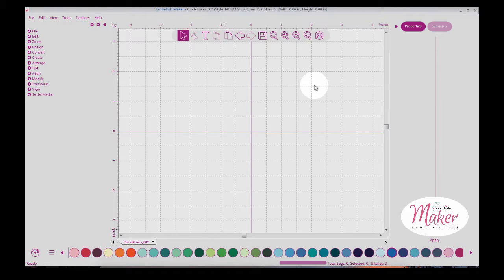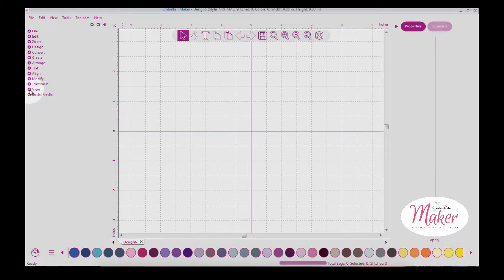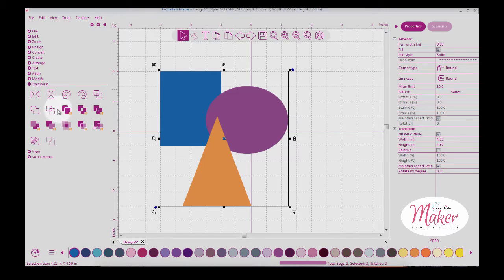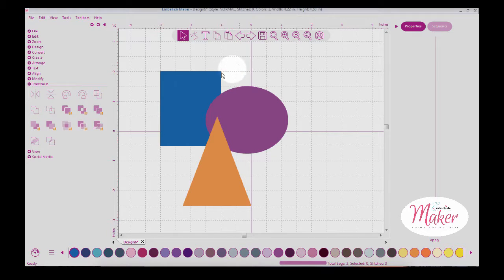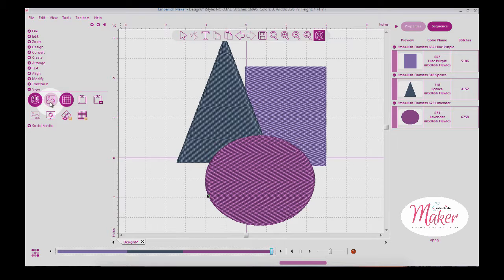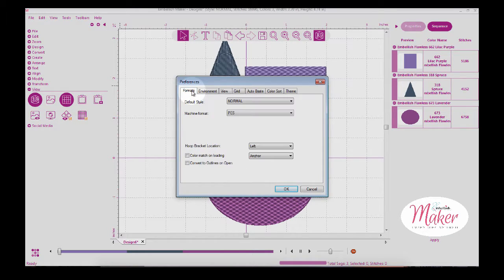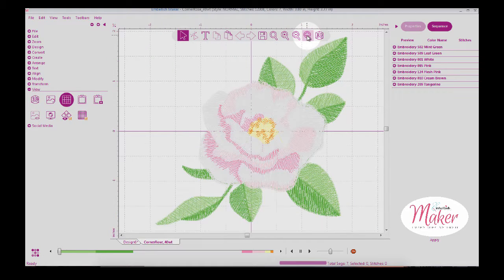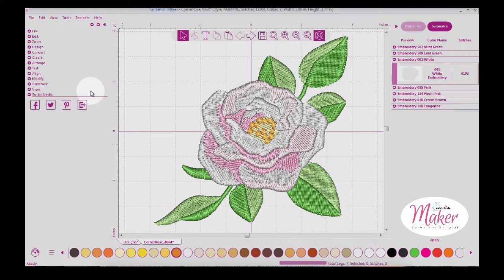Embellish Maker Fundamental 8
In this video, learn all about Embellish Maker's color sorting, and the transform section.